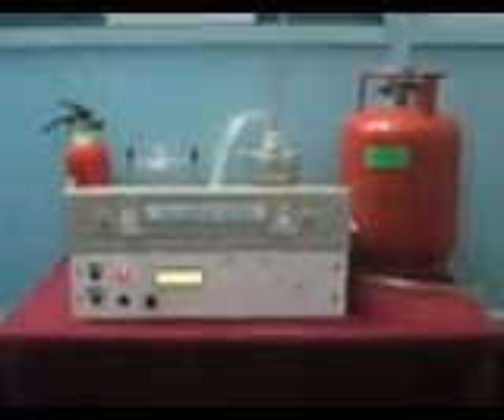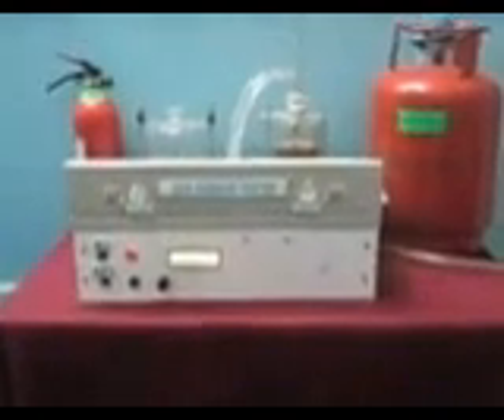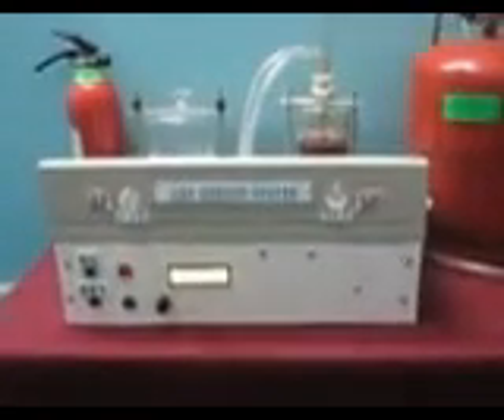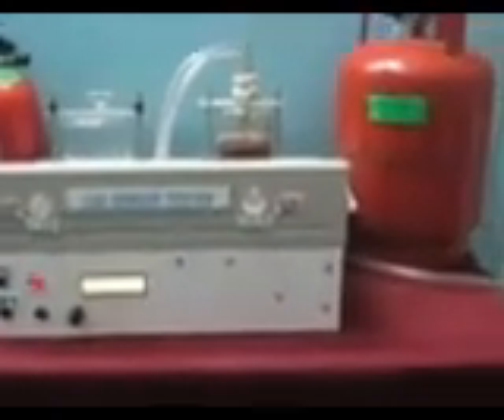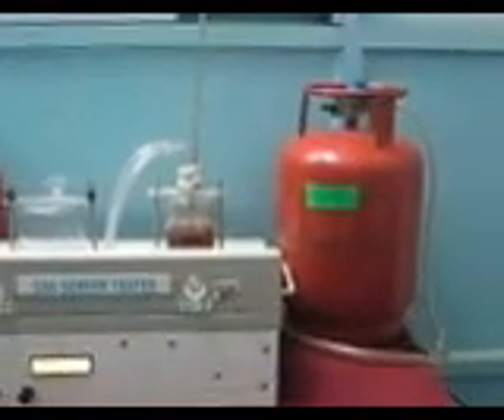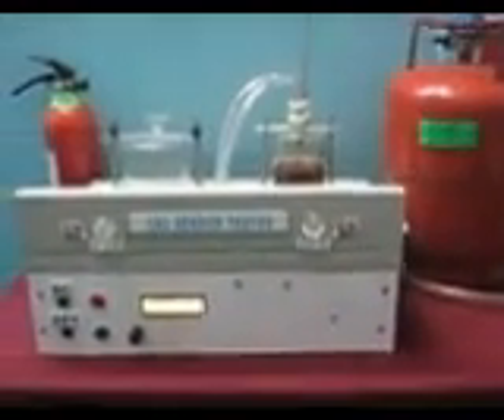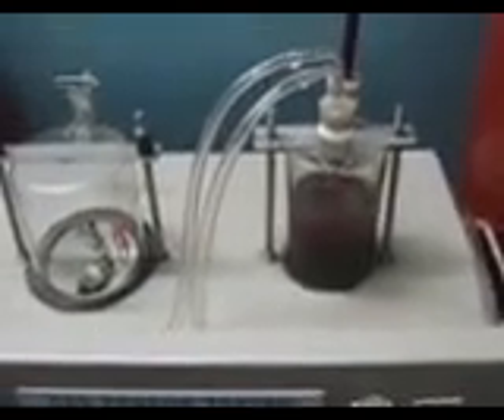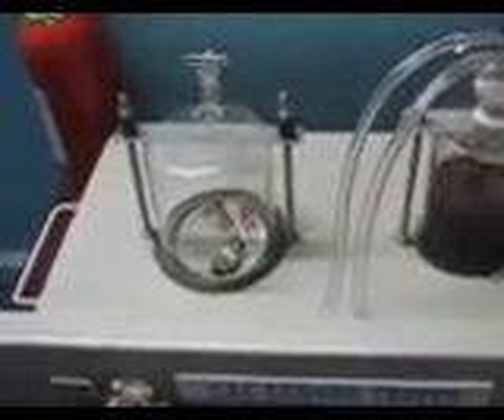LPG GAS SENSOR BY Prof C D LOKHANDE, THIN FILM PHYSICS LABORATORY, DEPT OF PHYSICS, SHIVAJI UNI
Low Cost LPG Gas Sensor